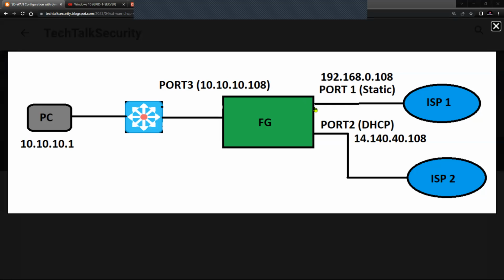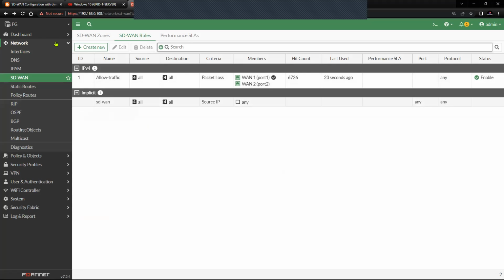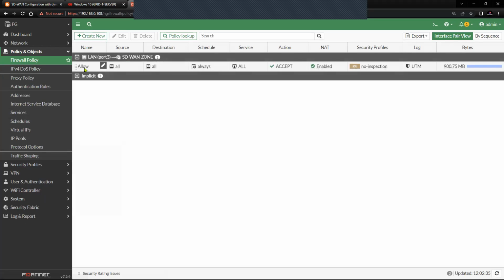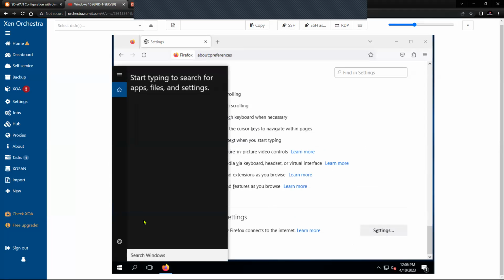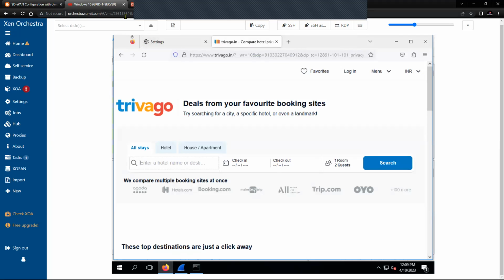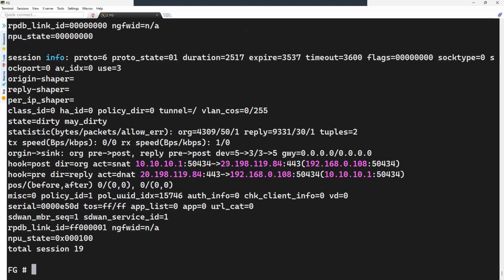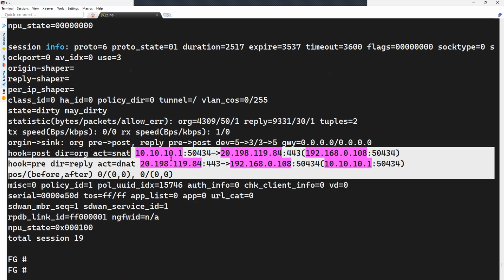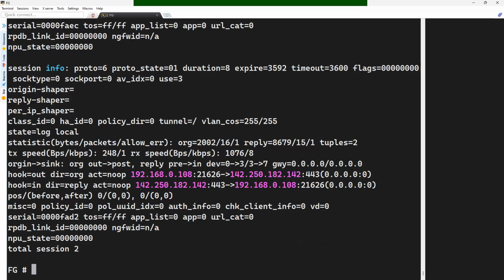[Fortigate] Configure Explicit Web Proxy with SD-WAN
How to Configure Explicit Web Proxy with SD-WAN